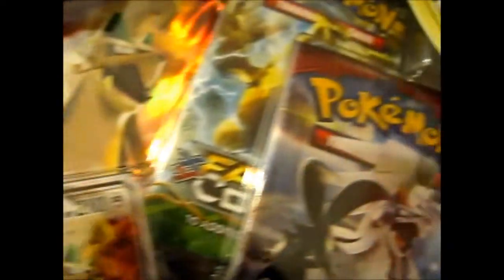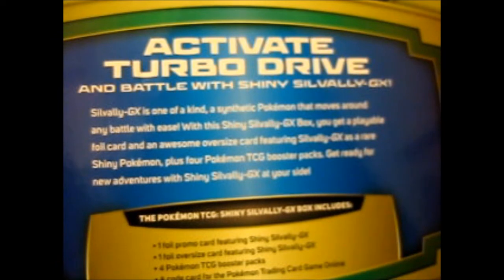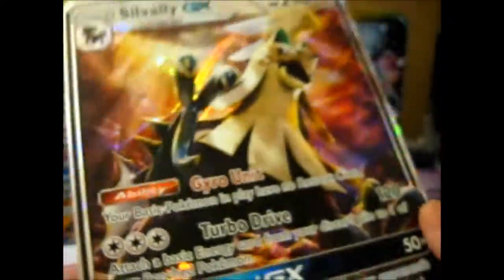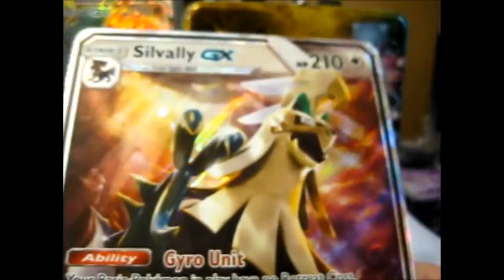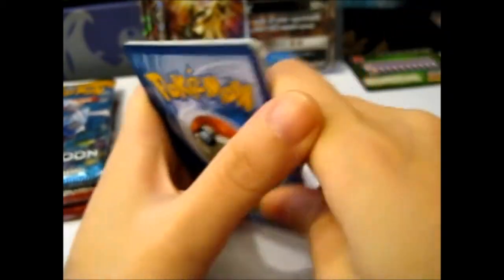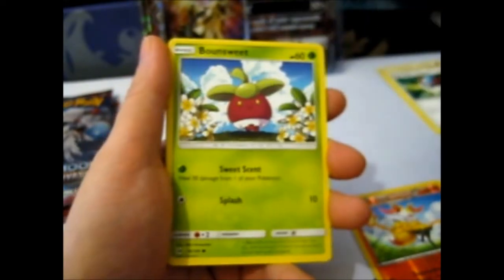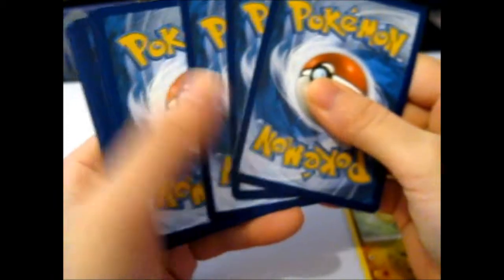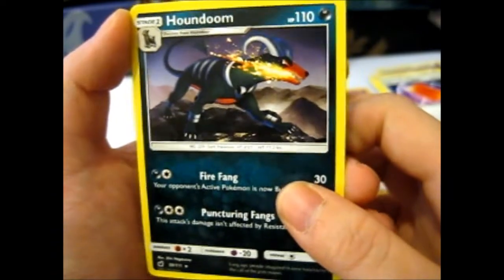Pokemon Shiny Silvally GX Box Opening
Opening of: Pokemon Shiny Silvally GX Box